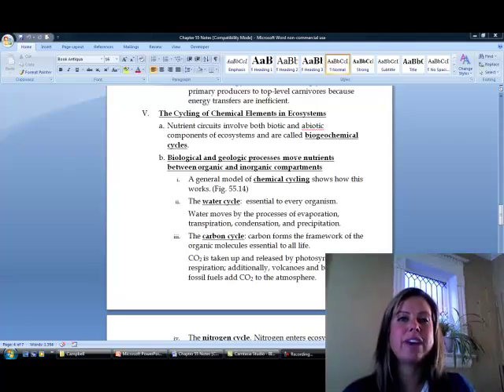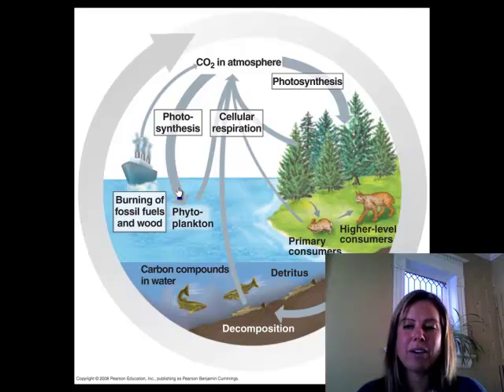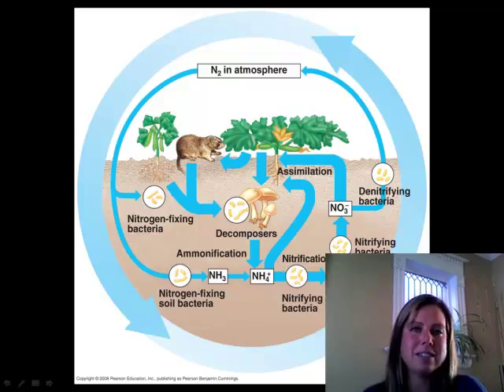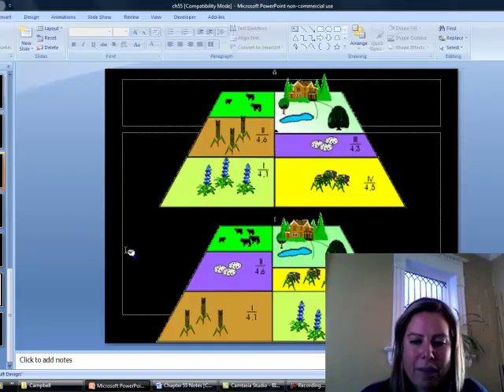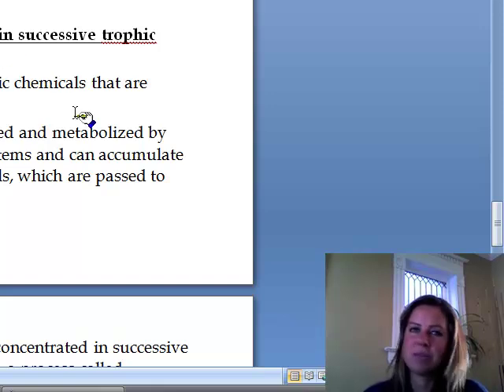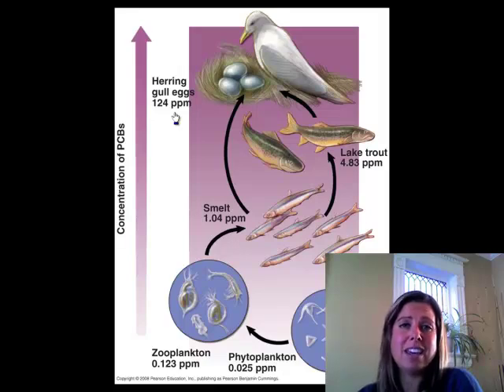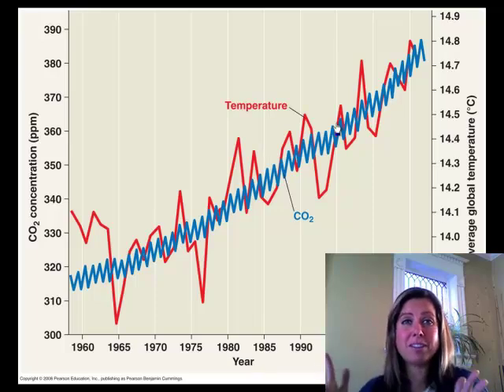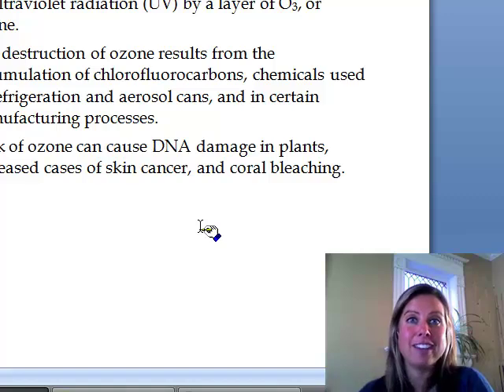BIO 112 Chapter 55 Part III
cycling